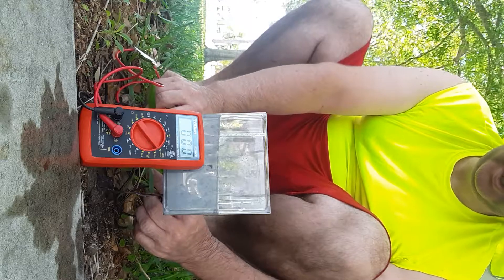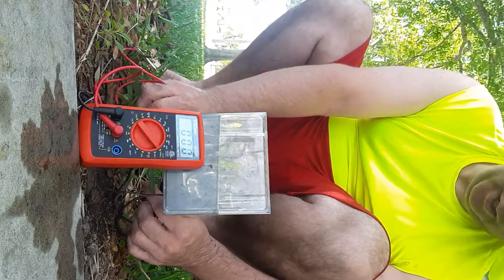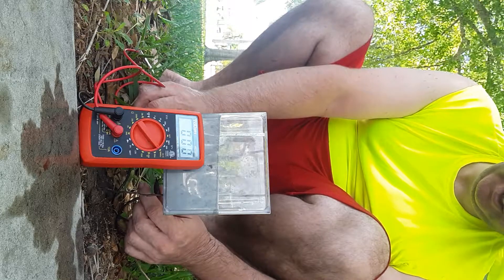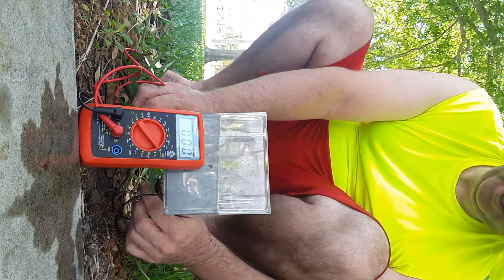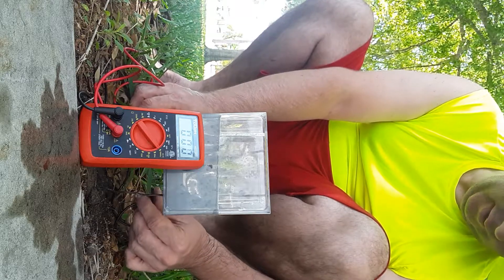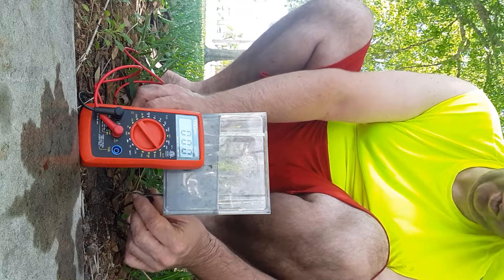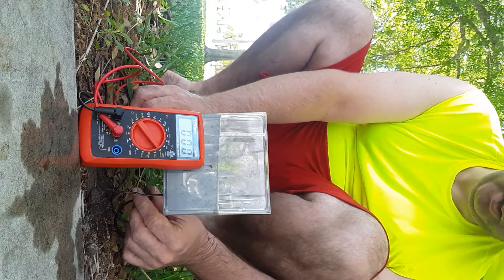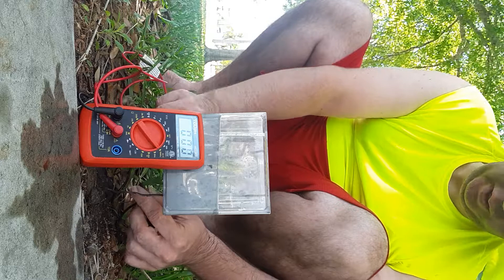LIQUID METAL EARTH BATTERY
using nanotech to make energy from water and infrasound in the earths crust